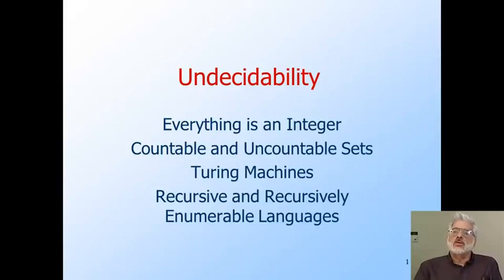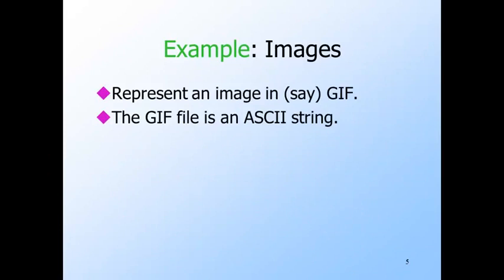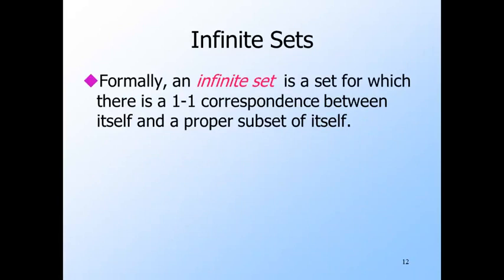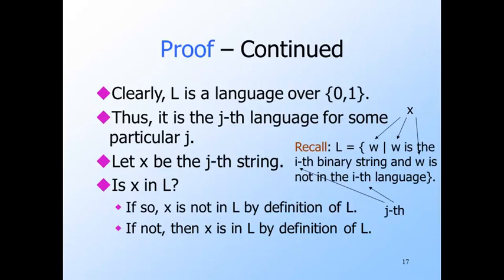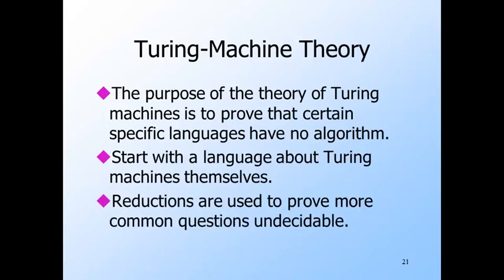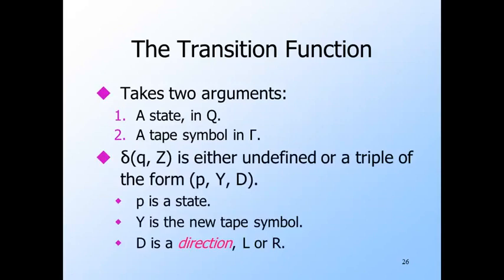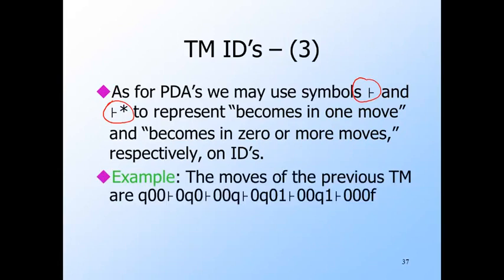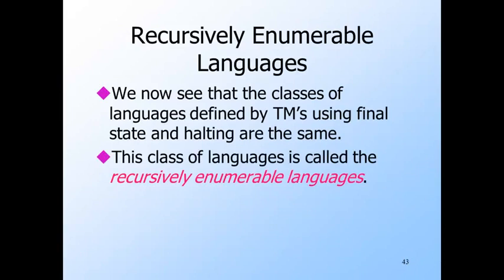【Lecture 16】 CS154, Introduction to Automata and Complexity Theory 2020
Turing machines